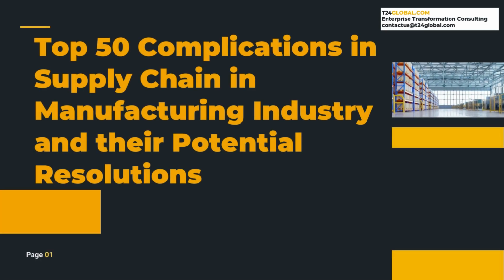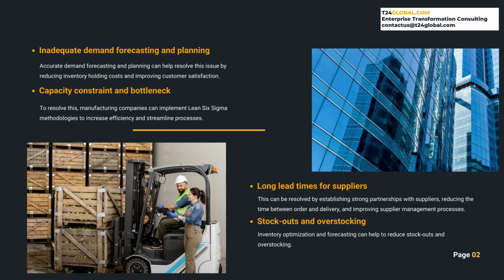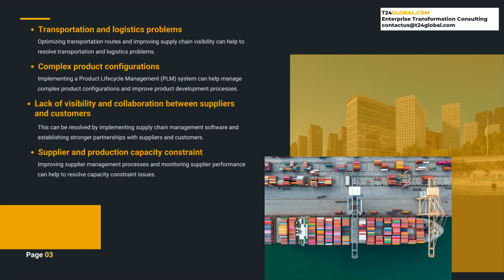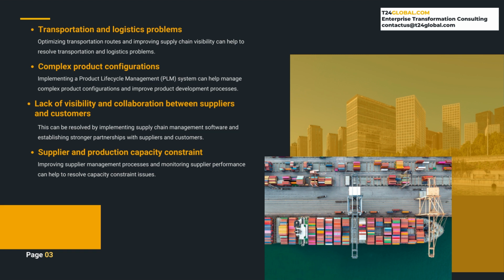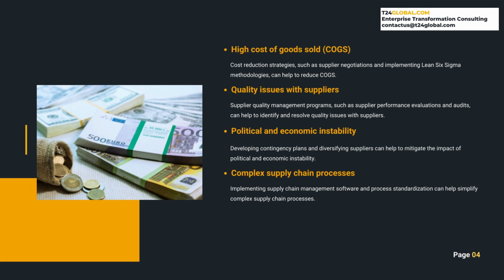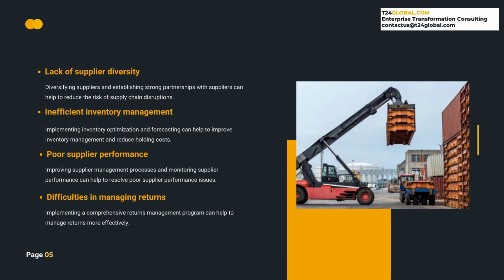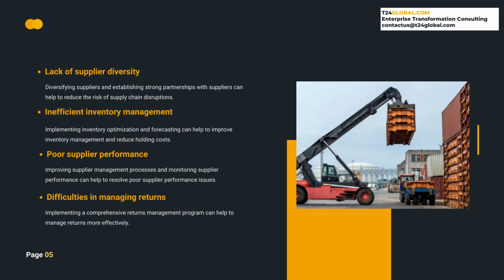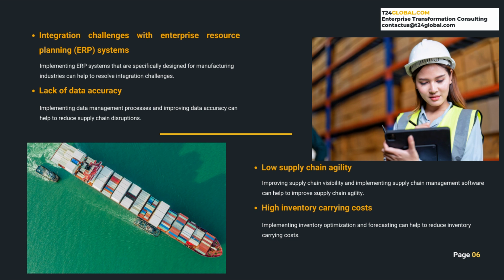57- Top 50 Complications in Supply Chain in Manufacturing Industry and their Potential Resolutions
Top 50 Complications in Supply Chain in Manufacturing Industry and their Potential Resolutions